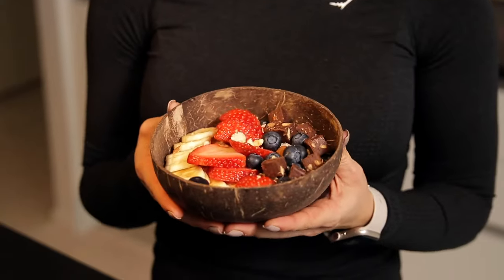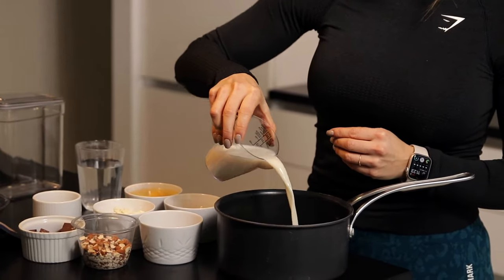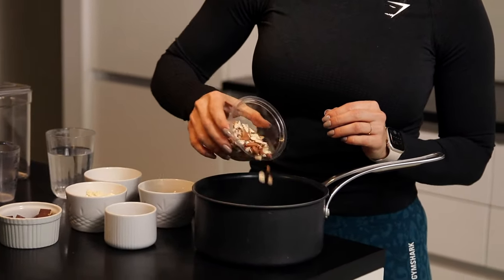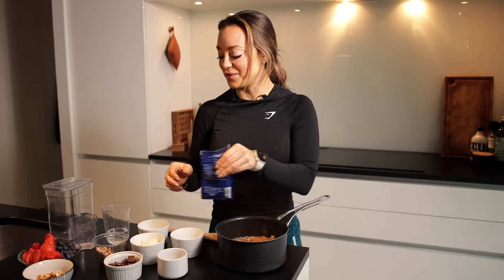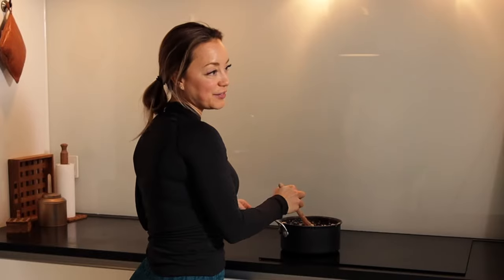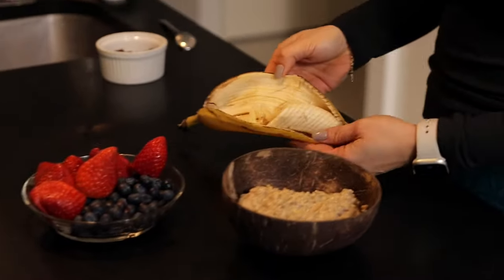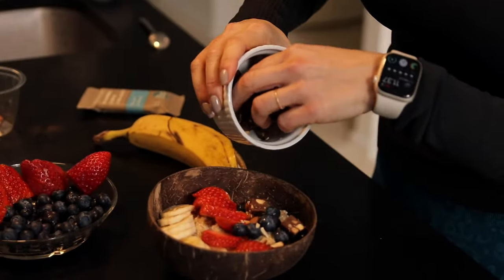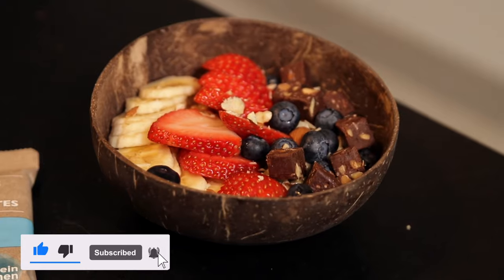TASTY PROTEIN OATMEAL - BREAKFAST BOWL FROM HEAVEN!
TASTY, SIMPLE, BREAKFAST WITH EXTRA PROTEIN

IT IS FINALLY LIVE! OUR HAPPY HEALTHY VIDEO COOKING SERIES!

RECIPE FOR 2 BOWLS:

INGREDIENTS:

For the oatmeal:
- 1-2 whole eggs or 100g egg whites
- 1 large banana (use ripe for a sweeter taste)
- 100-120 grams of oats (you can use gluten free for a GF version)
- 1 tbsp of chia seeds
- 200ml Water
- 200ml Milk of your choice (can be substituted by water)
- A dash of sea salt

- 25 grams of protein powder (not a must)

For extra flavor or sweetness you can add some agave, honey, or a natural sweetener you prefer, cinnamon and vanilla extract.

For the topping:
- Fresh fruits (berries, banana for example)
- 1 of our natural protein bars chopped into smaller pieces (order them or at Amazon)
- Chopped almonds

HOW TO:

1. Whisk together oats, chia, with egg, milk and water and spices into a small pot on the stove at medium temperature.
2. You can chop half of the banana into smaller pieces and add into the oatmeal - and the other half is for topping.
3. Make sure to whisk regularly to avoid it to burn. Add more water if needed.
4. If you use protein powder for extra protein, then add it, after the oatmeal is cooked, and you have taken the pot off the stove.

TIP: You can make a larger portion and bake them into muffins. Or you can make the recipe above into a cold overnight oat recipe.
You can take out the eggs as well.

We hope that you will enjoy this recipe!

With love from,
Cecilie and team The Protein Kitchen

Shop on Amazon DE

Video Production: Erik Juarez Media